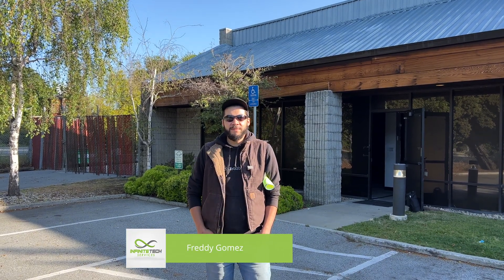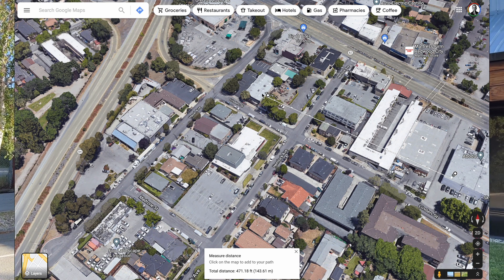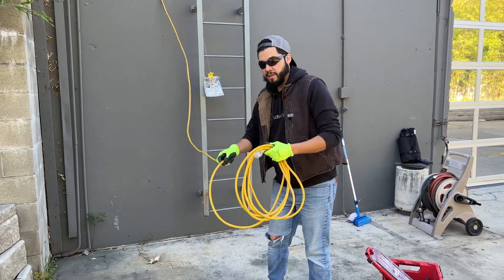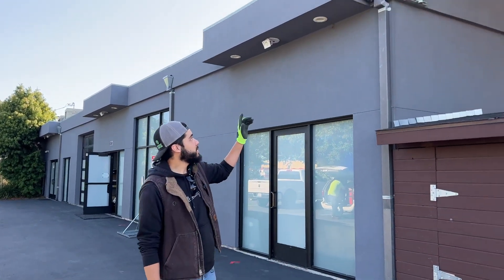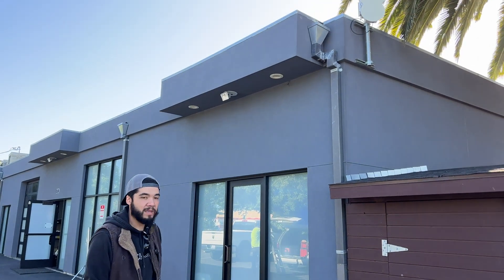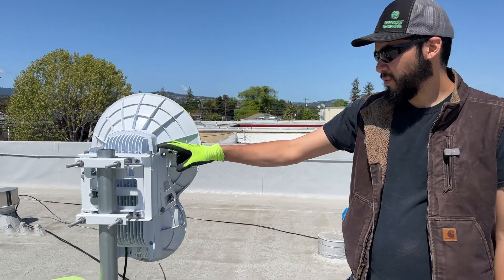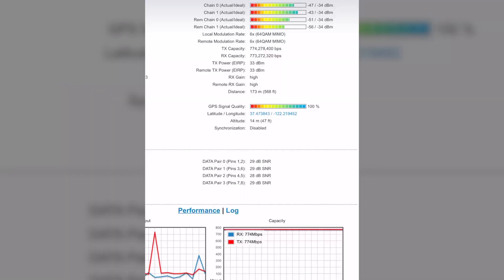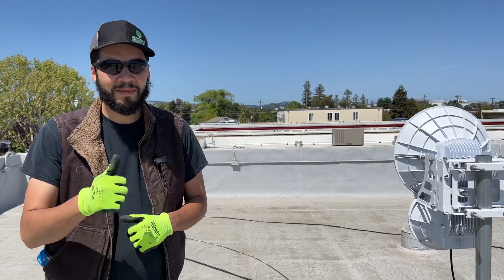Ubiquiti AirFiber 24 Relocation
A company in the SF Bay Area hired us to relocate their airFiber 24 antennas from an old building to the new location. This is a rooftop install at a business in Redwood City, California.

Ubiquiti Networks airFiber 24 (AF-24 US) 24 GHz Full Duplex Point-to-Point Gigabit Radio